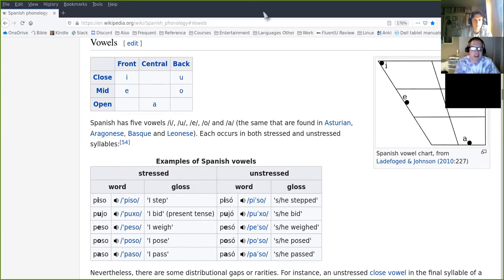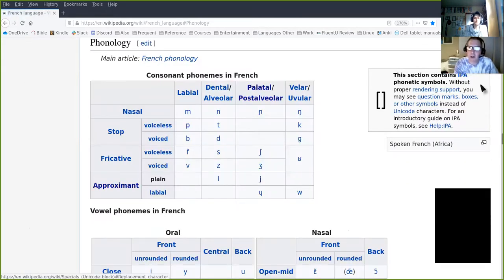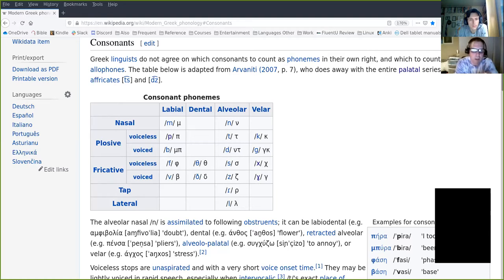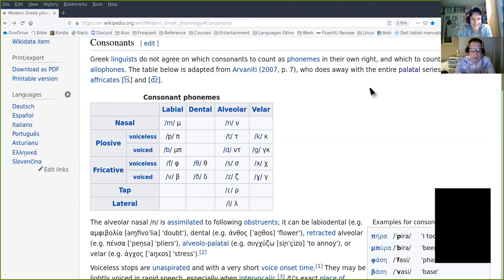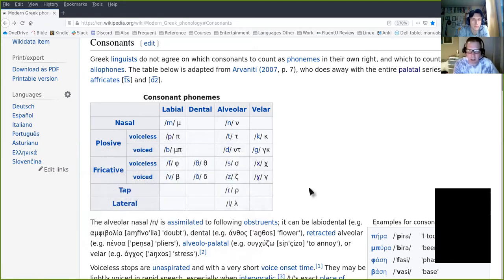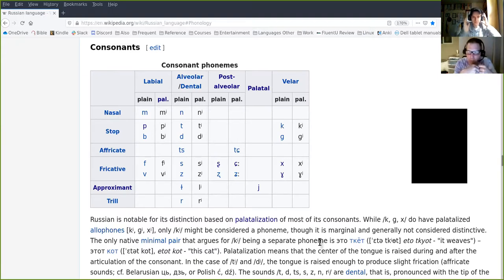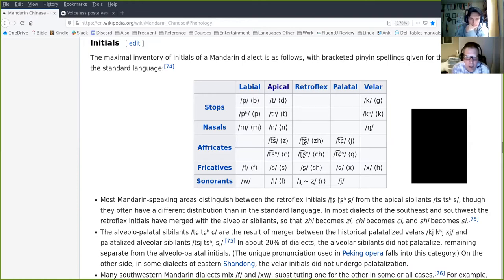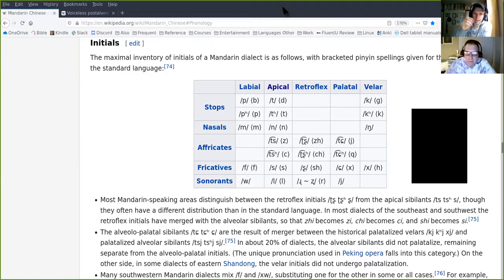An Introduction to Phonetics with Andy (The Oregon Polyglot)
In this video call, Andy provides me with an informal introduction to phonetics: the classification and study of the sounds of language.

I am sharing it here for two reasons:

Firstly, so that other people may also benefit and see how to use Wikipedia to investigate the sounds of a language and learn to pronounce them.

Secondly, so that I can revisit it easily and also in the future be able to look back at how far my knowledge of phonetics will have progressed!

Andy later said on twitter "It's a good feeling to share knowledge you've learned, even if it's incomplete."

I would like to thank Andy for taking the time to share his knowledge about phonetics with me.

Andy embodies what I mean when I say the language community is so supportive and helpful.